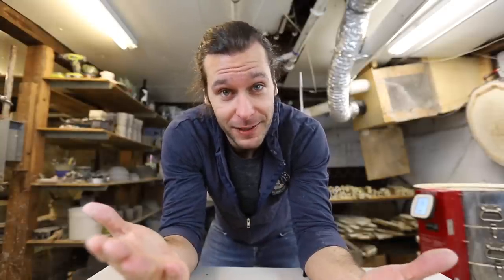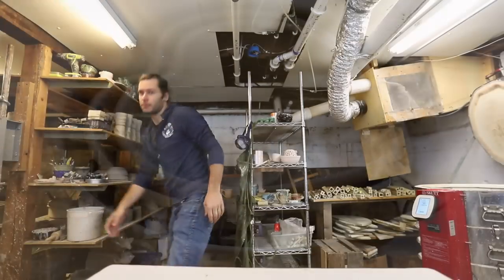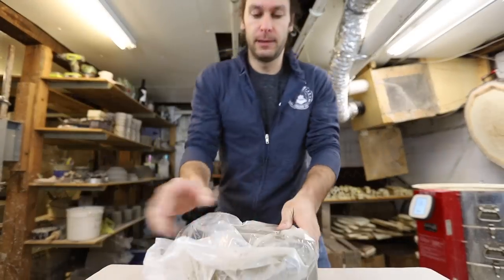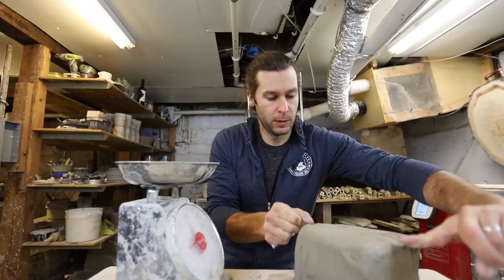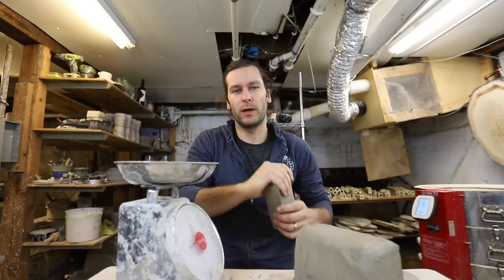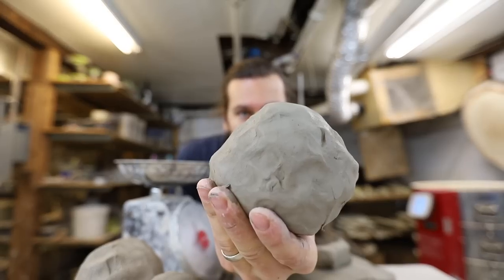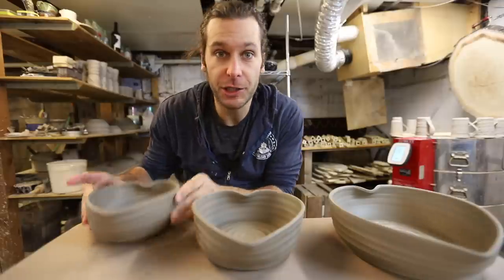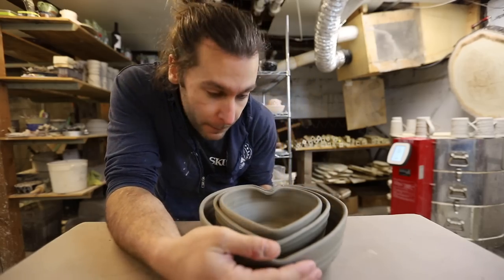Throwing Nesting Bowls on the Wheel - Valentine's Day Special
In this video we go through throwing clay on the wheel, forming and trimming a set of 3 heart shaped nesting bowls.  To celebrate Valentine's Day!  Just sit back, relax, enjoy some music and some sweet throwing of clay!

Jonthepotter
115 South Olive St.